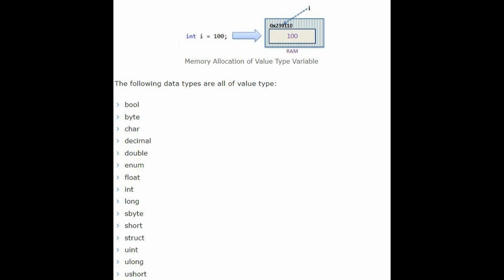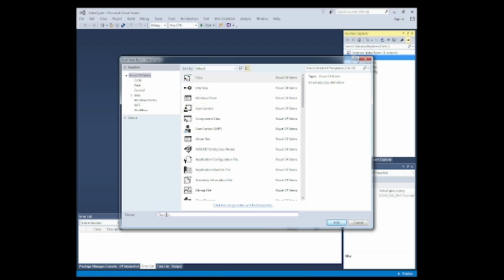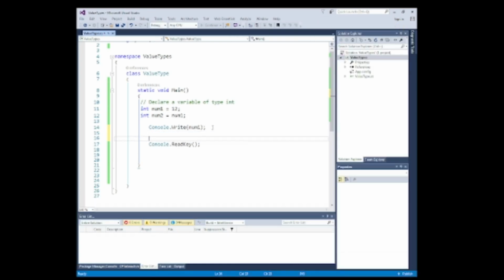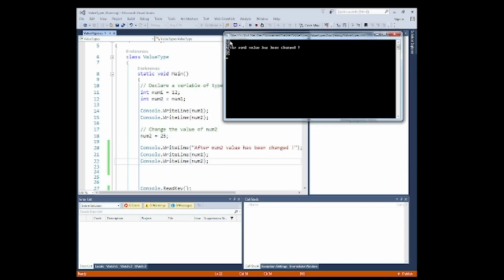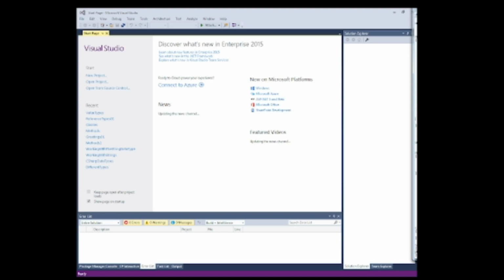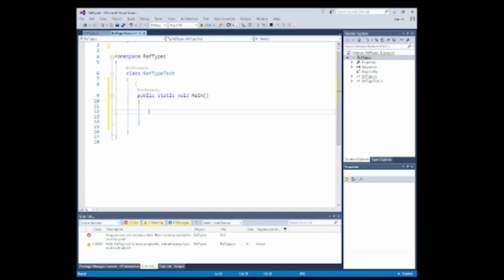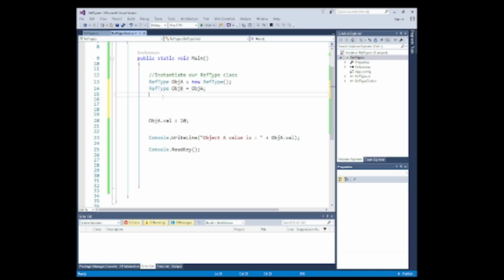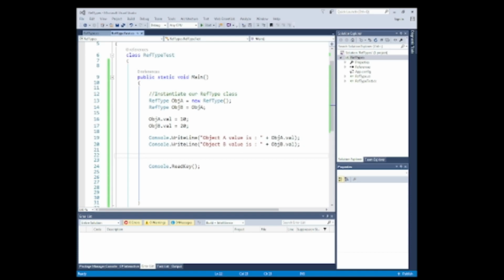C Sharp Beginners Tutorial Part 6 - Value Types Vs Reference Types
This is part 6 of our C Sharp beginners tutorial, in this part we look at Value types and Reference types. We will look at the differences between these data types, and we will write code to show these differences. We also discuss where in memory each data type lives.